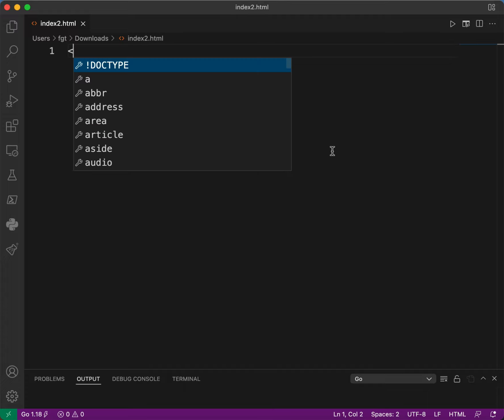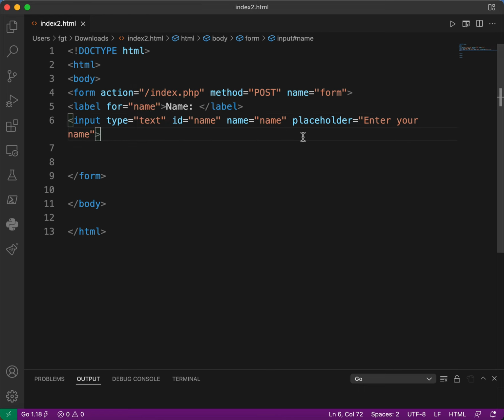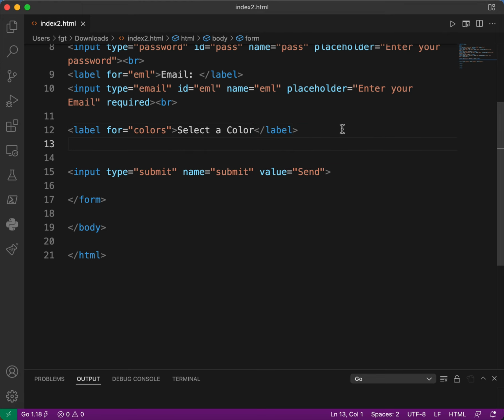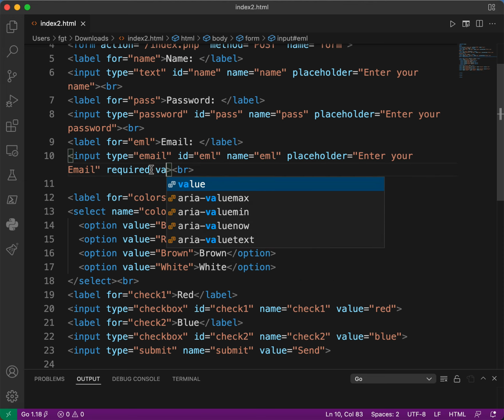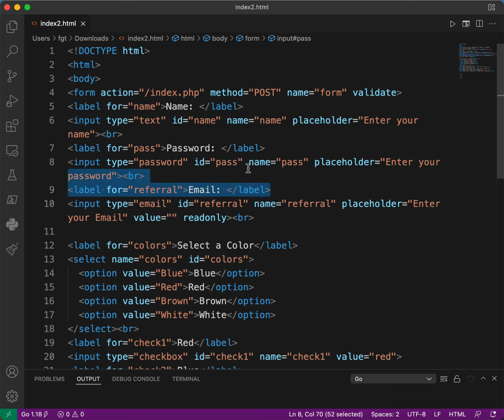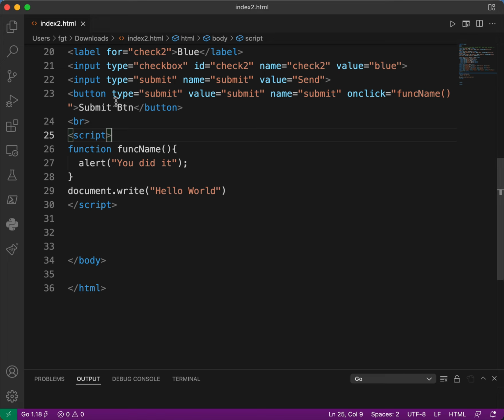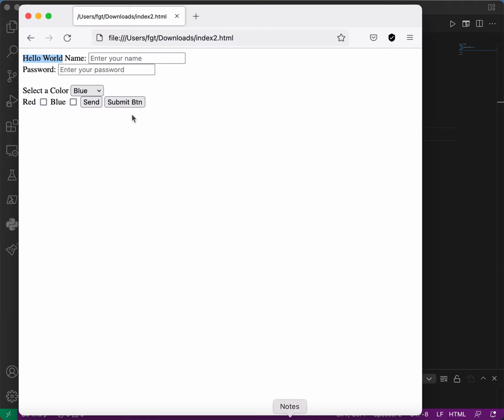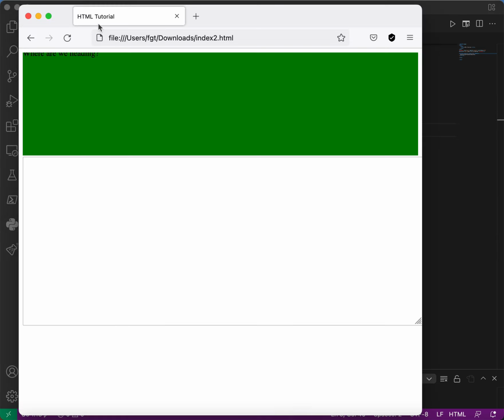HTML tutorial for beginners | Learn HTML5 | Web development Course | Lesson 2